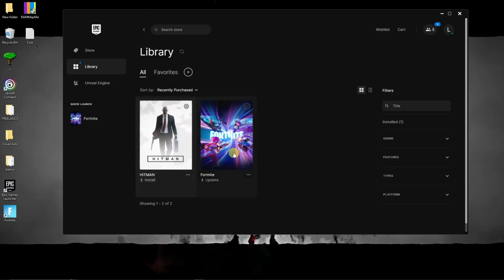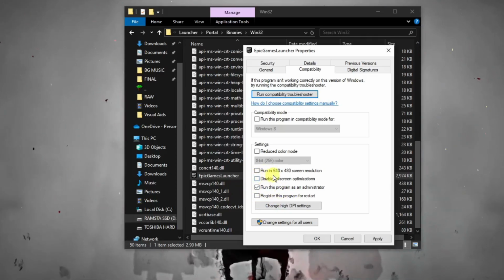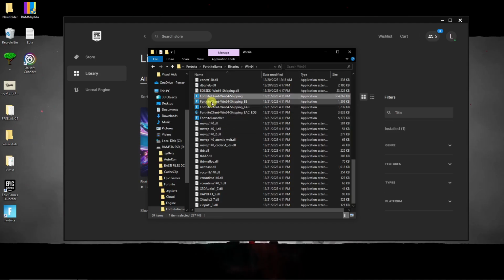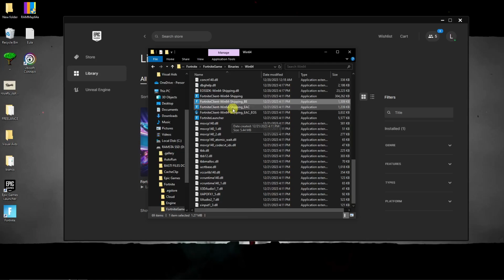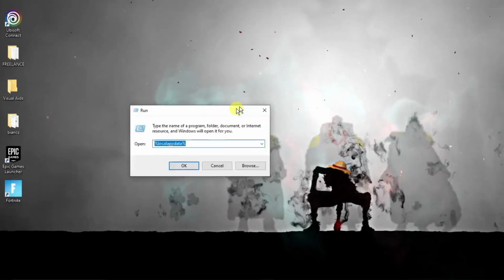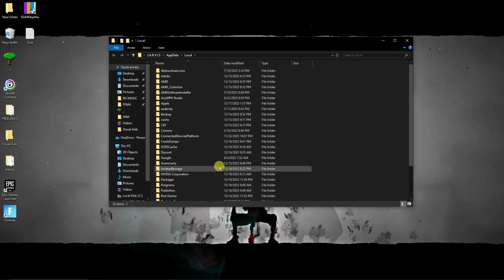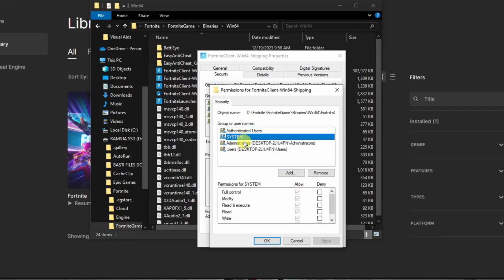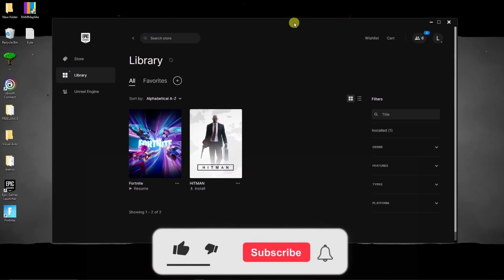How To Fix Windows Cannot Access The Specified Device Fortnite OG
Resolve the frustrating issue of "Windows cannot access the specified device" affecting your Fortnite OG experience with our comprehensive guide. In this video, we address common errors related to Windows permissions and file access that may be hindering your Fortnite gameplay.

This error is searched as fortnite windows cannot access the specified device path or file you may not have appropriate permissions. And in this video I showed you how you can fix this issue with 3 different working solutions.

Learn step-by-step solutions to fix "Windows cannot access the specified device" errors, ensuring a smooth and uninterrupted Fortnite gaming session. Whether you're encountering path or file-related issues, our tutorial provides the necessary troubleshooting steps to get your Fortnite OG up and running.